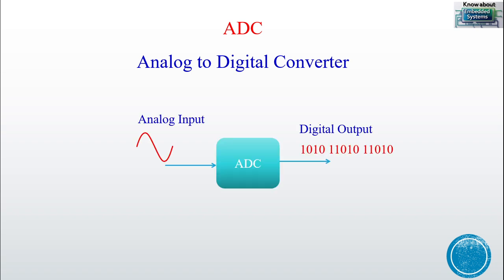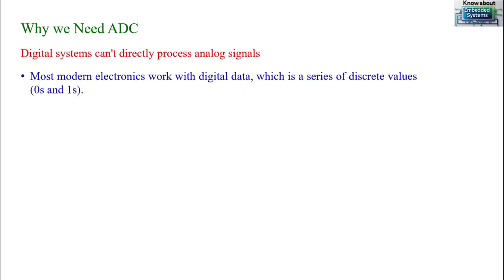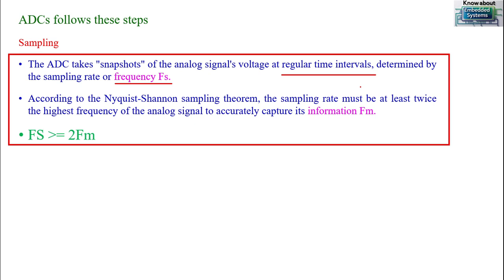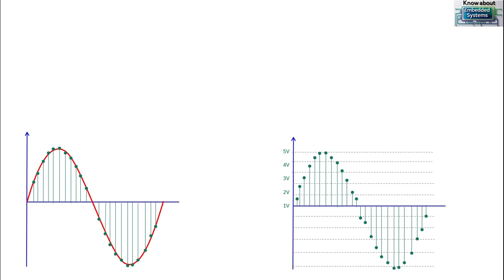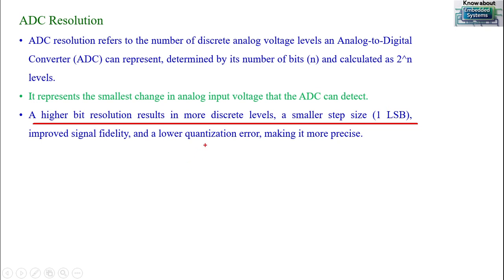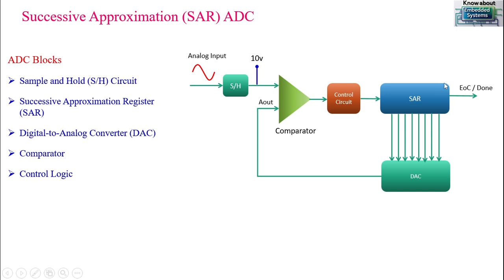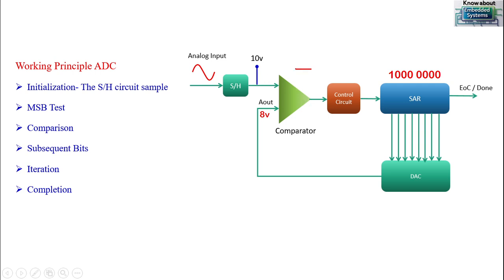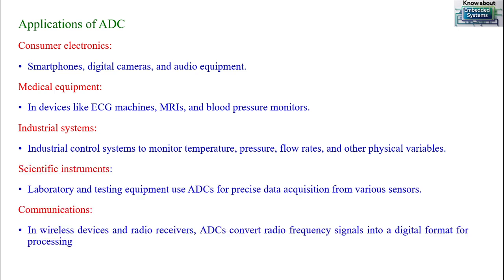Analog to Digital Converter | ADC working | How ADC works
ADC -Analog to Digital Converter is a fundamental component in embedded systems that bridges the gap between the physical world and digital devices.
In this video, we will explore what ADC is, how it works, and why it’s essential for microcontrollers and electronic projects.

What you’ll learn in this video:
* Basics of ADC and its role in embedded systems
* How analog signals are converted into digital data
* Key terms: resolution, sampling rate, reference voltage
* Types of ADC (successive approximation, flash, sigma-delta, etc.)
* Practical examples of using ADC with sensors

By the end of this video, you will have a clear understanding of ADC concepts and how to use it in real-world embedded projects.

you can jump to any topic of your choice using below chapters
Chapters:-
00:00 Introduction
00:30 Need for ADC
02:10 what is an ADC
02:53 why Embedded System Needs ADC
04:36 ADC Conversion Stages
07:59 Sampling
09:27 Quantization
10:06 ADC Resolution
13:34 ADC Types
14:05 Successive Approximation Register  ADC
19:24 Applications of ADC